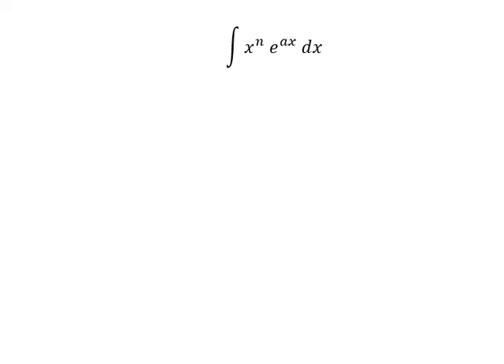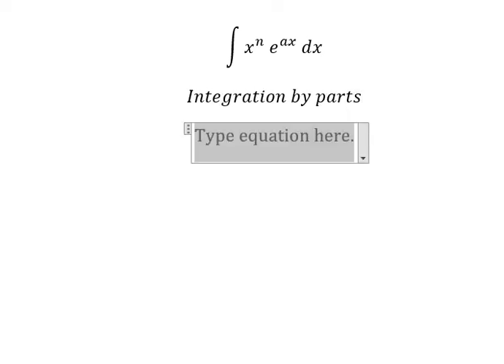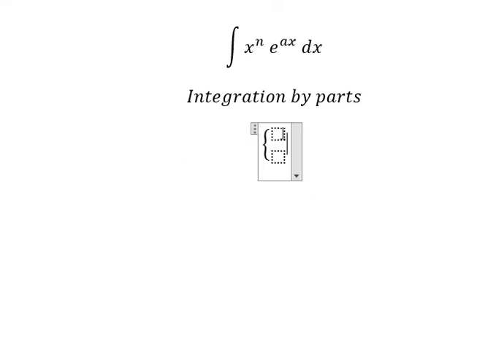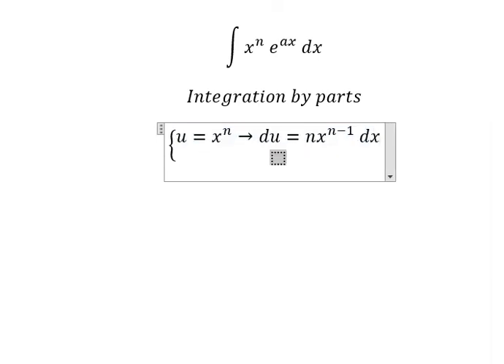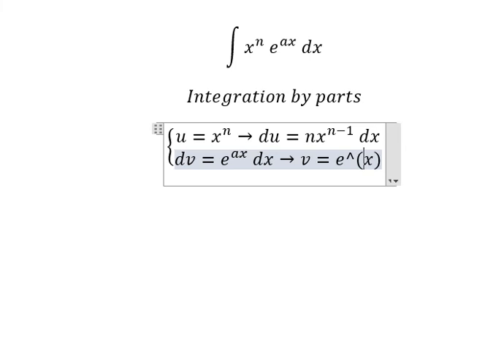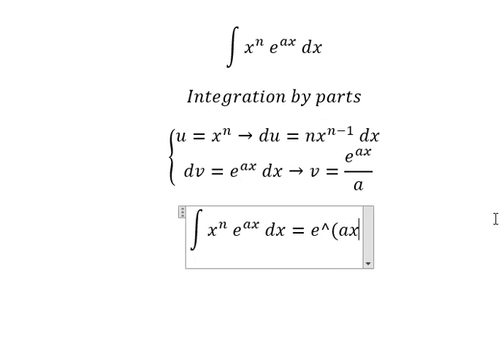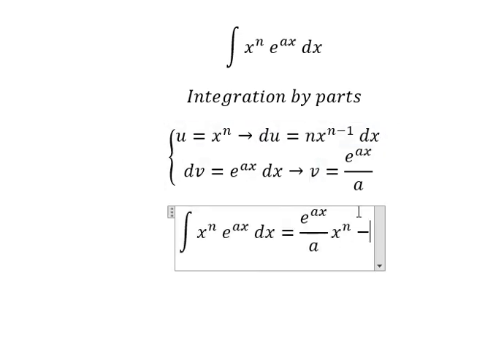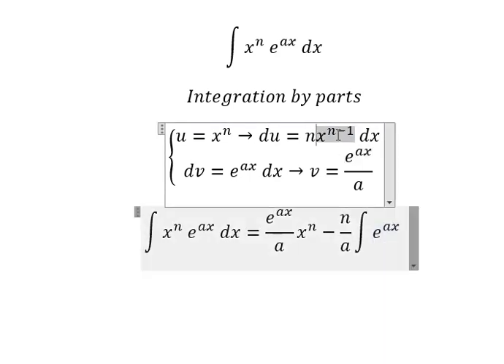Calculus Help: Integral ∫ x^n e^(ax) dx - Integration by parts - Techniques - SOLVED!!!